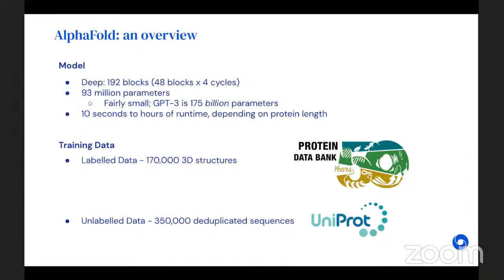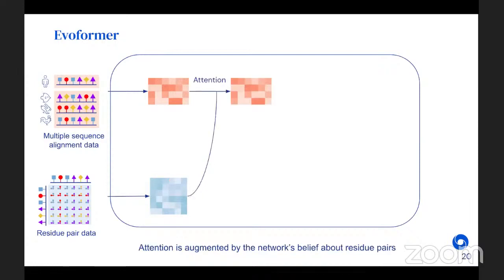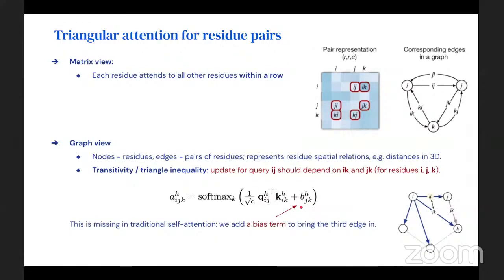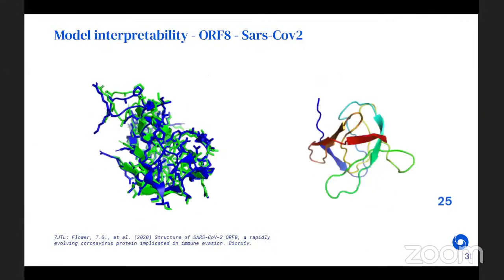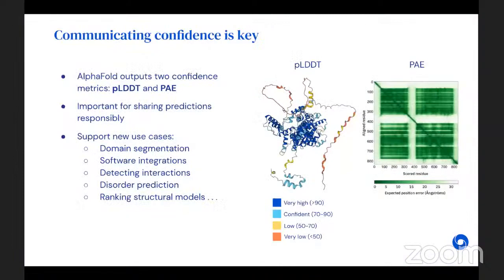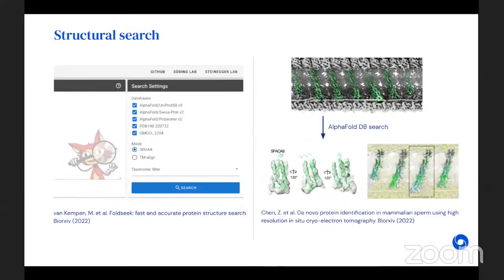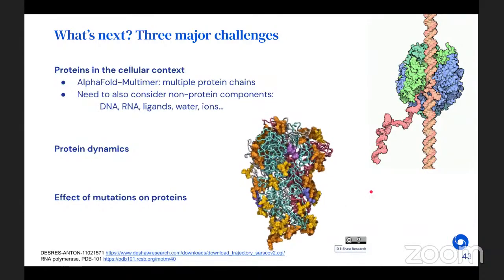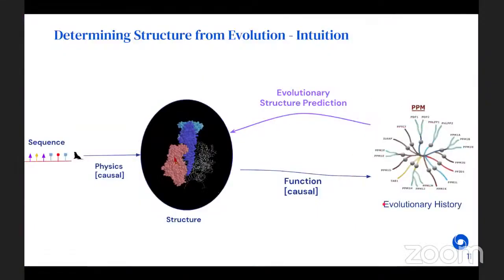NASSMA 2022 AI4Science: Protein structure prediction with AlphaFold (Michael Figurnov)